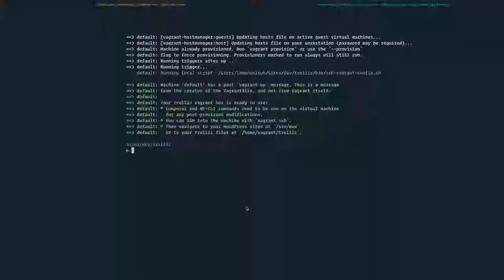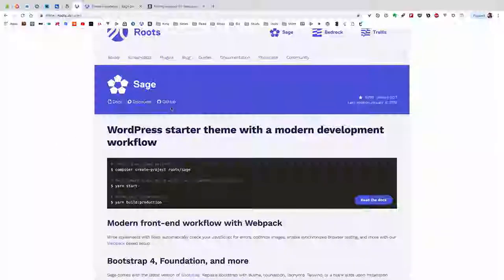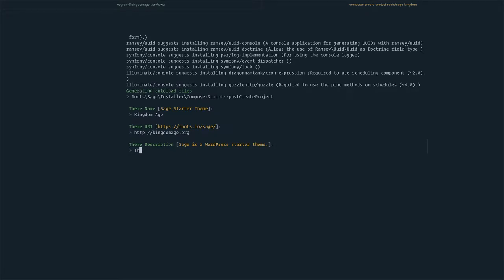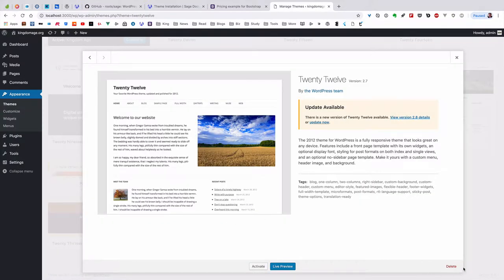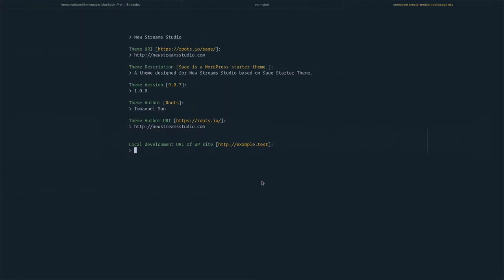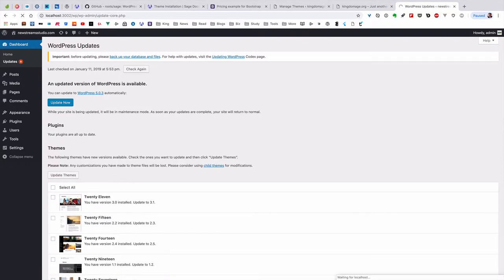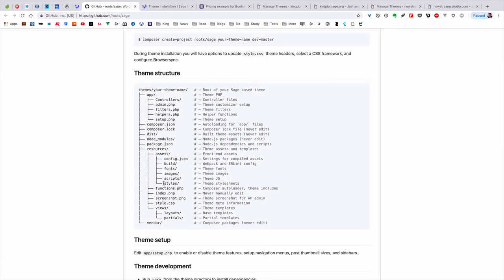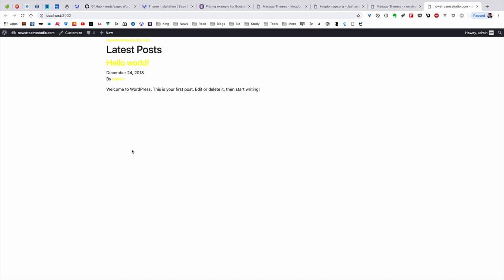Roots for WordPress - 03 - Install Sage for the sites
In this session, we will be setting up sage for the sites we just installed using Bedrock.